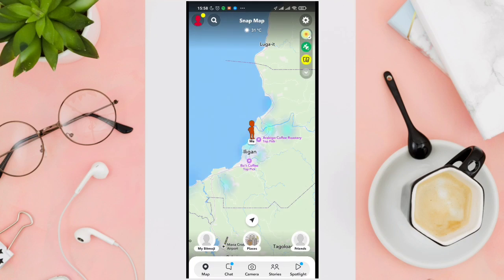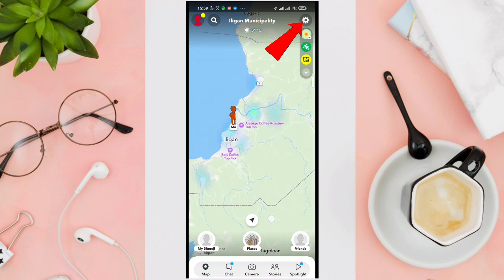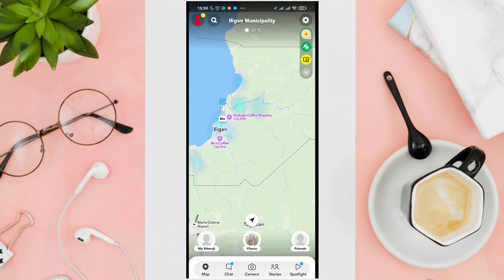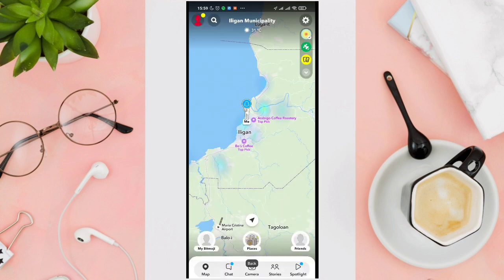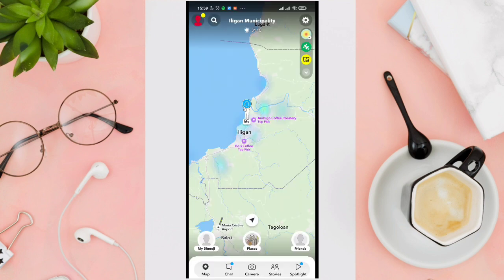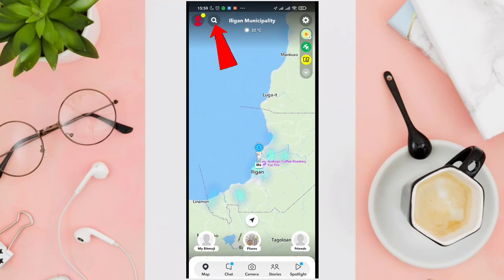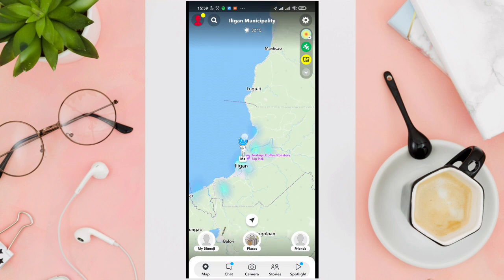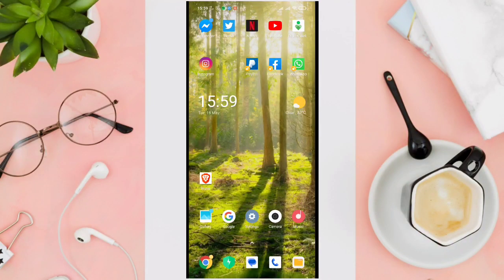How To Find Friends On The Snapchat Map (EASY)